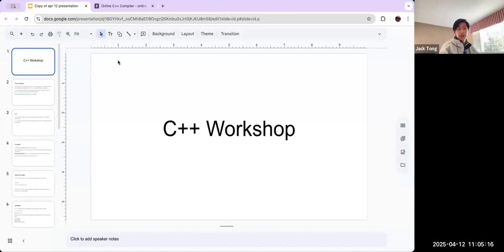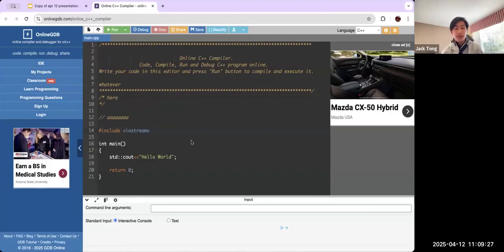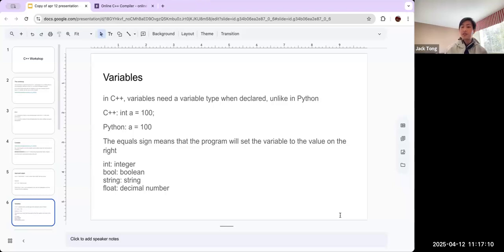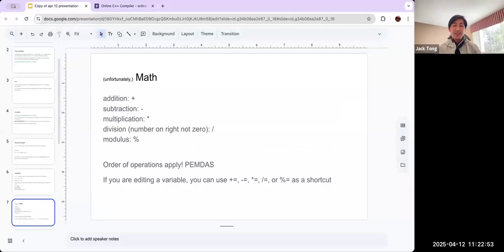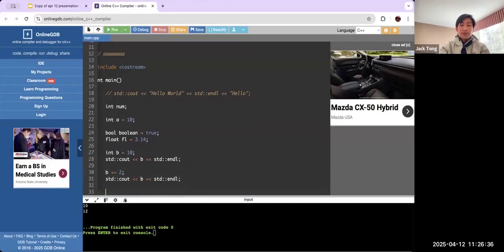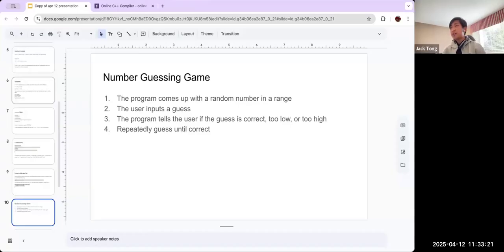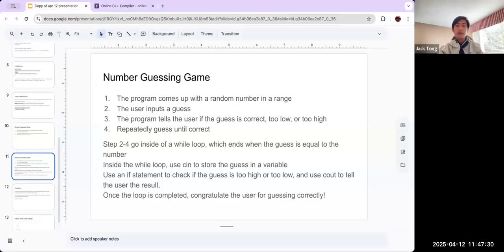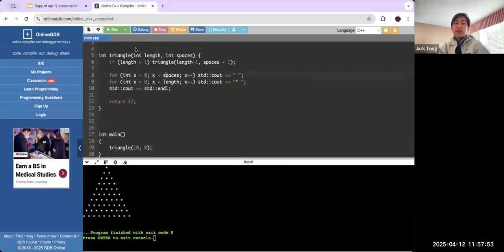FH7 Intro to C++ Workshop highlights